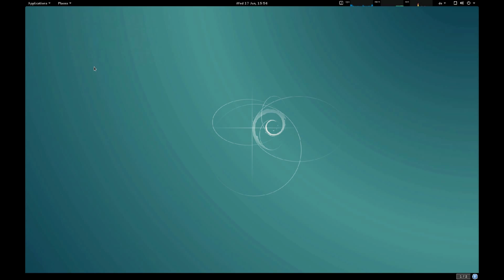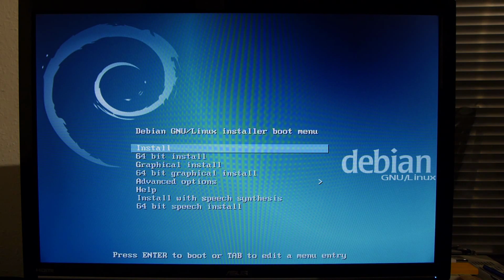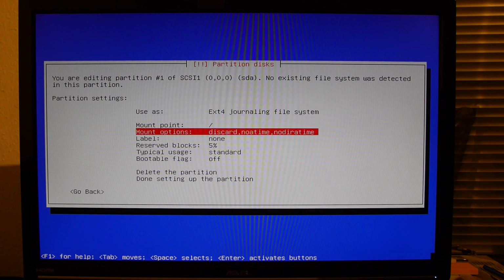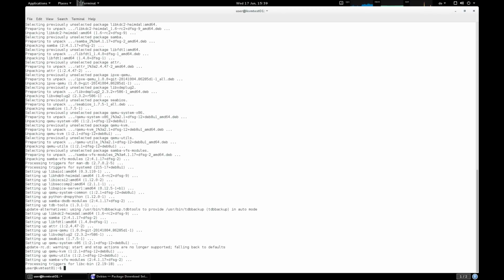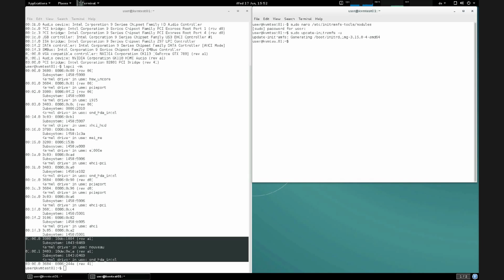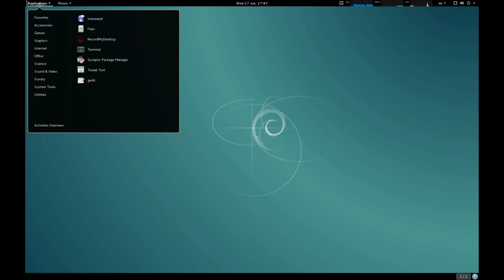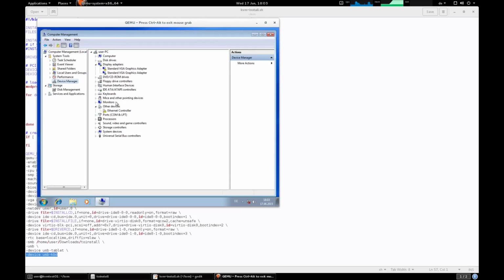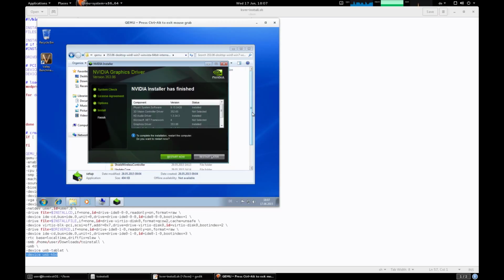Tutorial: Debian 8, howto passthrough your GPU GTX 780 to your virtual Windows7 with KVM and OVMF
Created with Kdenlive, Blender3D, recordmydesktop, Debian 8 Jessie

My hardware components:
Intel(R) Core(TM) i5-4590 CPU @ 3.30GHz socket 1150
GA-Z97X-UD3H-BK
16GB DDR3 Memory
NVIDIA GeForce GTX 780 (ASUS GTX780-DC2OC-3GD5) for passthrugh

Here are the links and scripts.